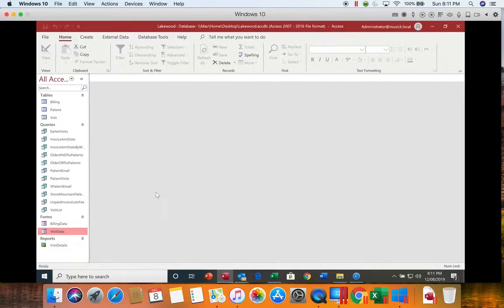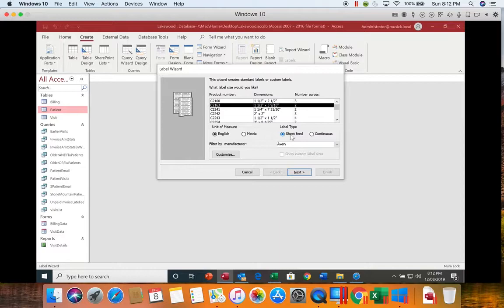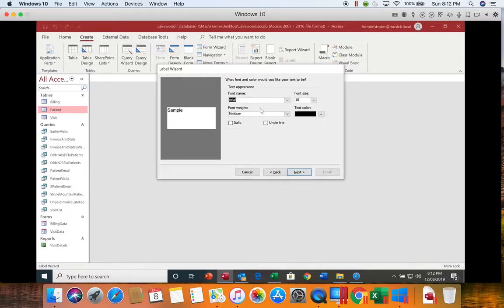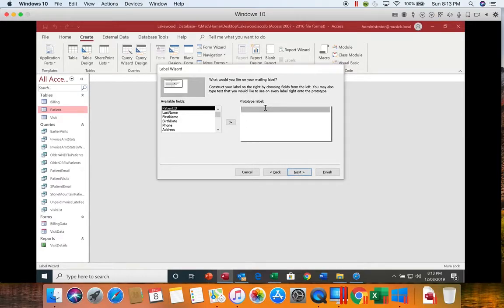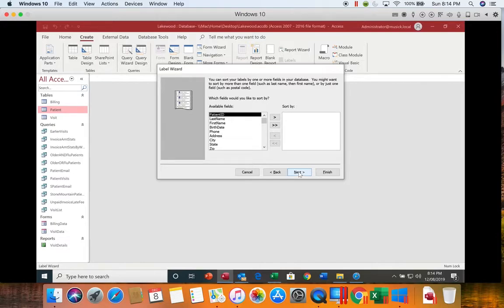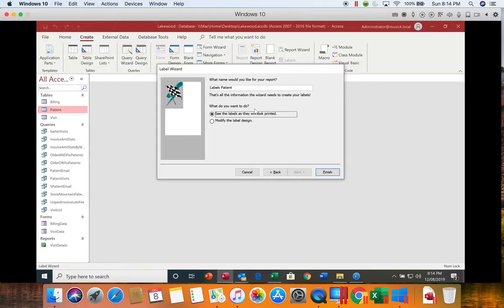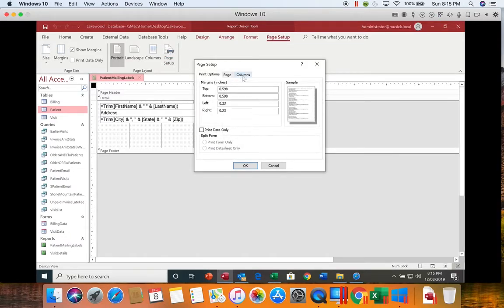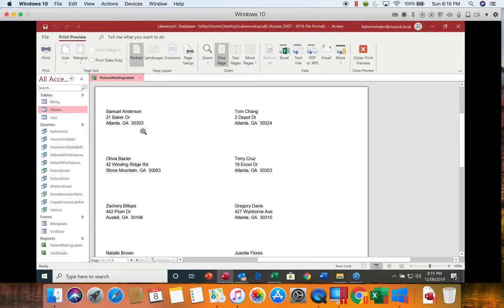Access 2019 Modules 6&7 Part 02 Mailing Labels 1280x720 Resolution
Access 2019
Modules 6&7
Part 02
Mailing Labels
1280x720 Resolution